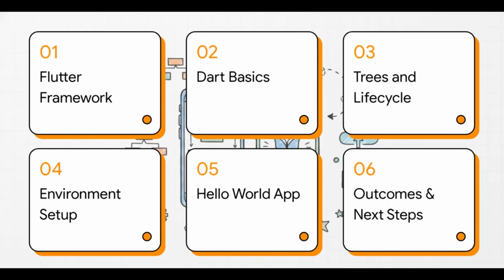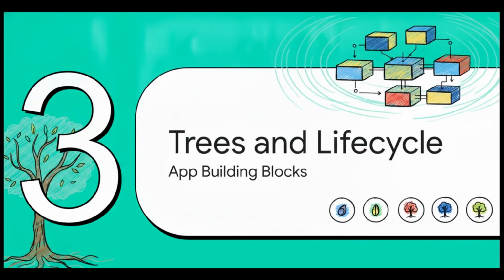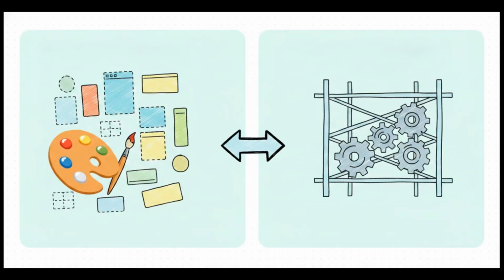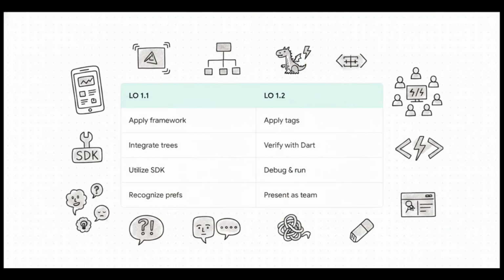Basics of Flutter